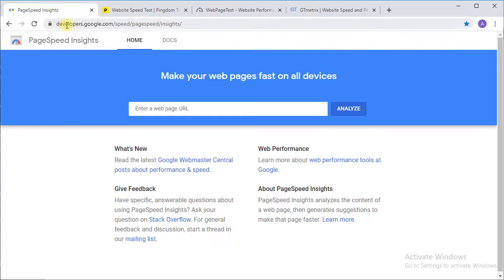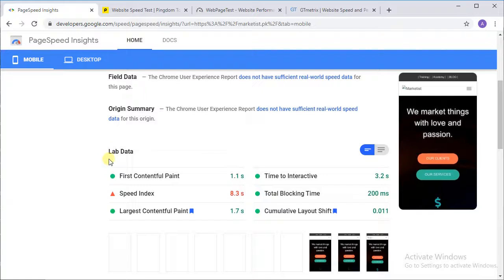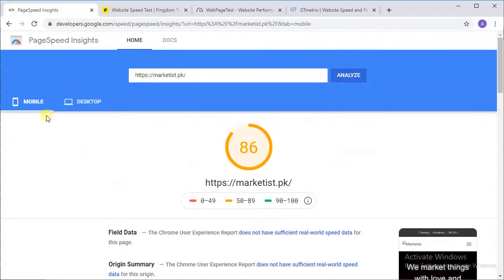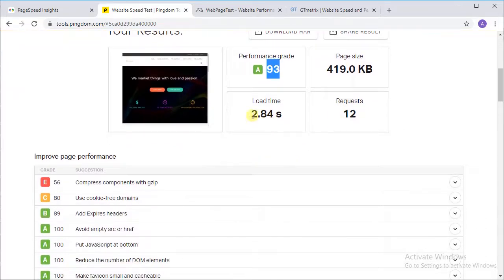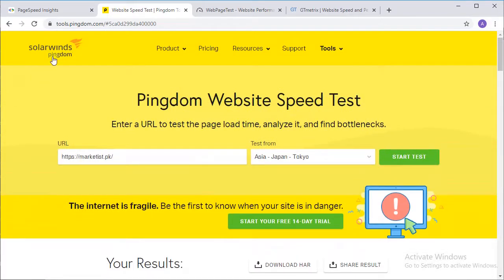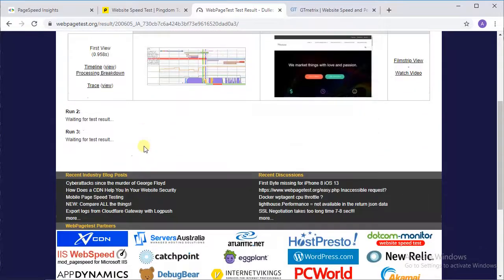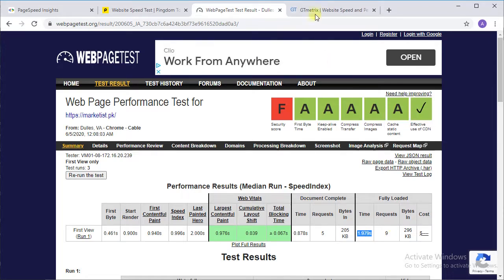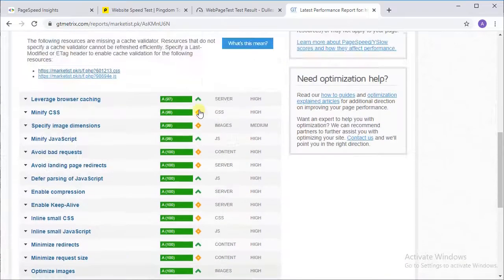How to check Website Speed Loading Time for FREE? | Top 4 Tools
1) Google Page Speed Insights (google site speed test)
2) pingdom website speed test
3) webpagetest (webpagetest speed test tool)
4) gtmetrix (gtmetrix speed test)

These are top free tools to test website page speed. These tools just not help us testing website to check the load time but they also share loads of things which can be improved to get better performance results of website.

Trainer:
Imran Nadir
I talk about Digital Marketing, WordPress, freelancing and Business.
Note: Discount is applicable on hosting only